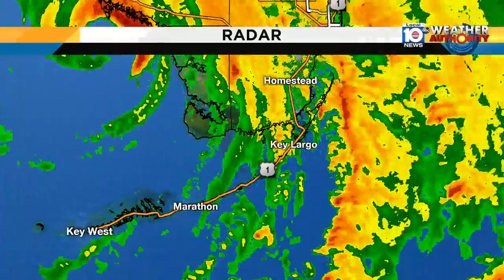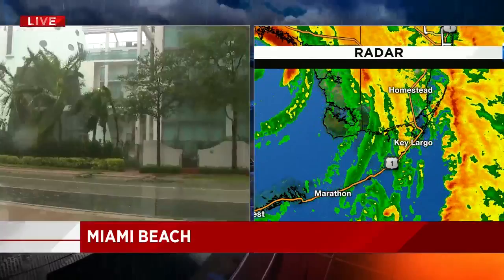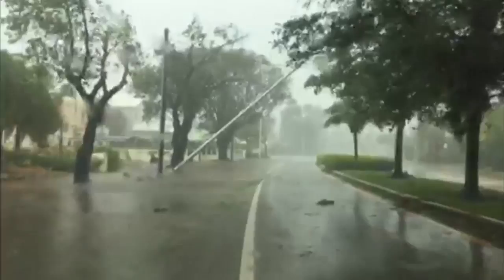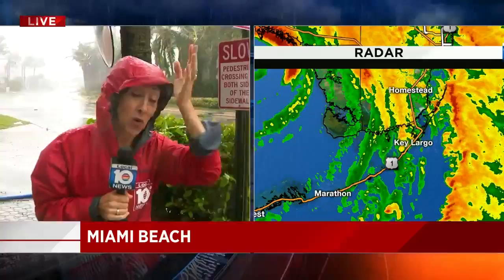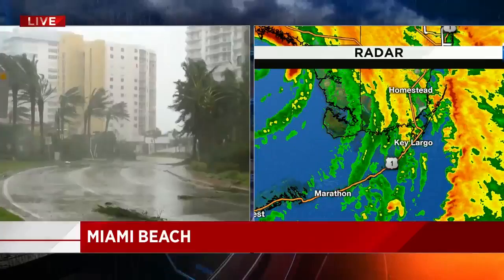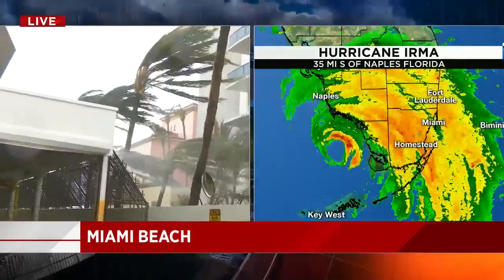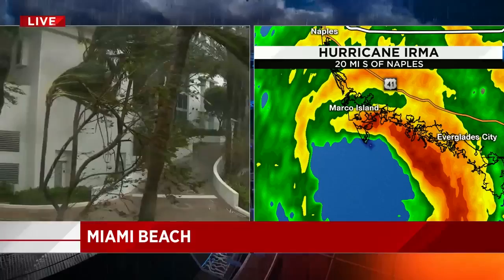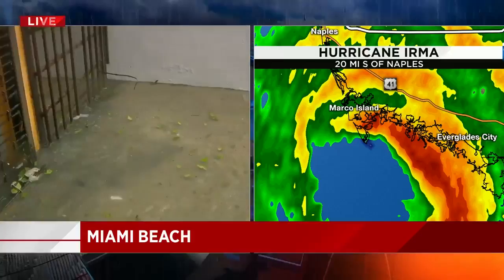Strong winds move through Miami Beach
Local 10 News' Glenna Milberg reports from Miami Beach, where strong winds moved through the area Sunday afternoon.